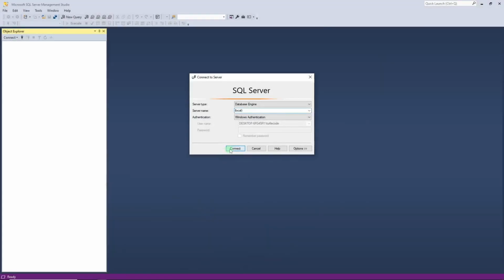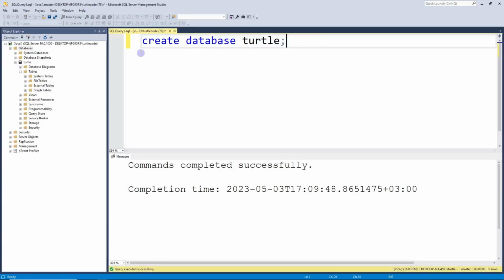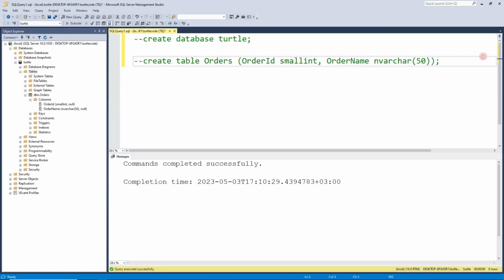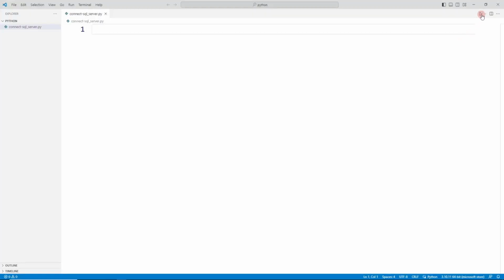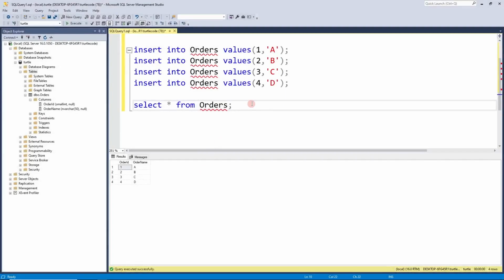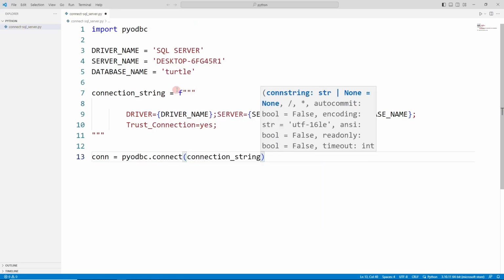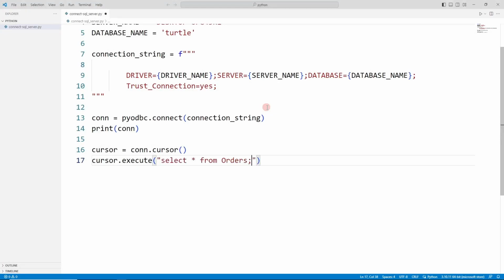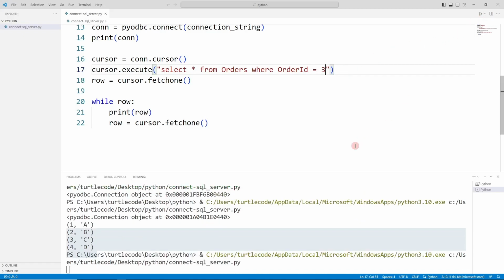Python Connect to SQL Server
How can we establish a connection between Python and SQL server? In this video, we will learn how to establish a connection between Python and SQL server using the pyodbc library. At the end of the video, you will be able to use your data in SQL Server seamlessly in Python.